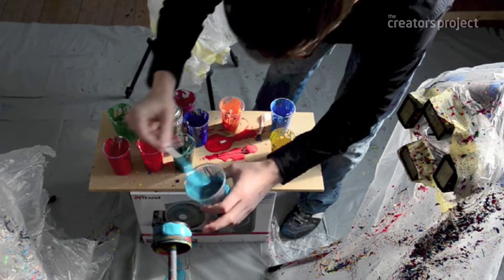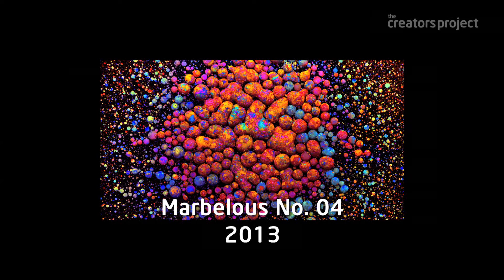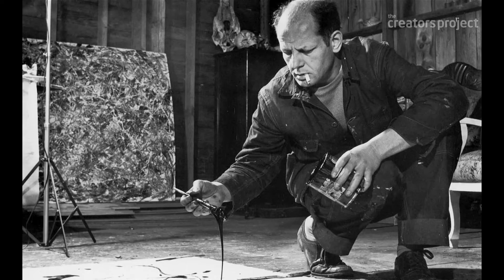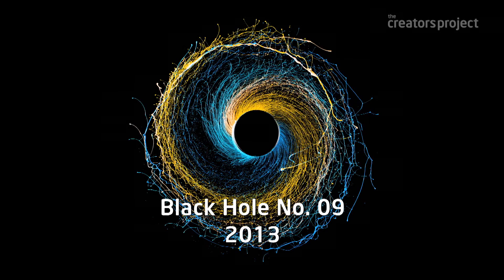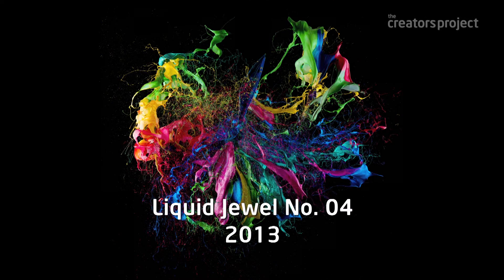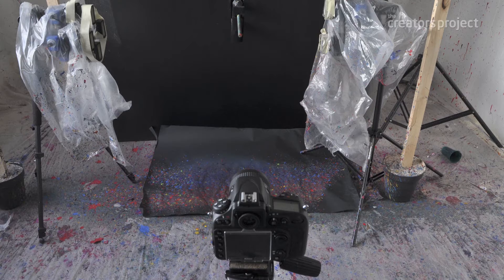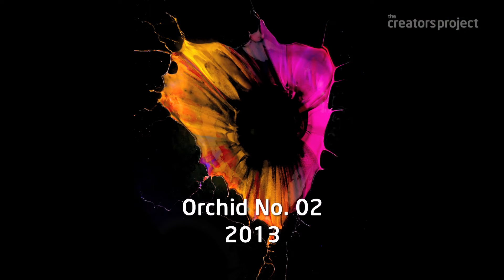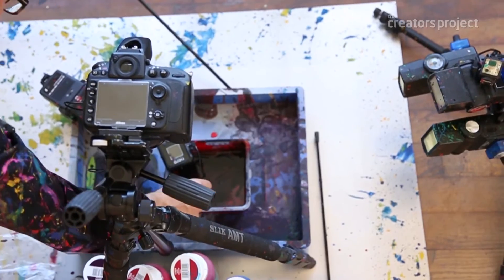Photographing Natural Forces | The Art + Science of Fabian Oefner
Fabian Oefner's photography produces surreal, colorful imagery that captures unique moments in time and motion through the use of centrifugal forces, popped balloons, and more.

Head into the studio as he prepares his latest photo series "Orchid."